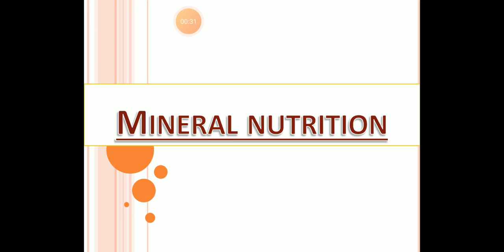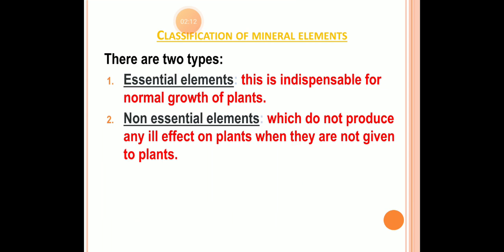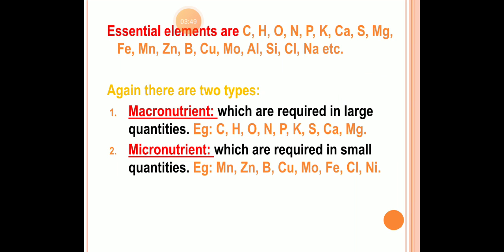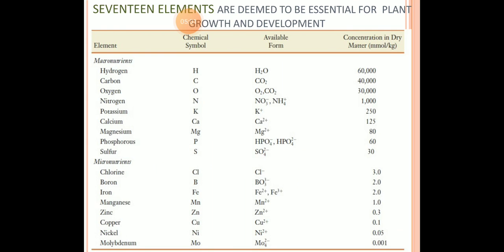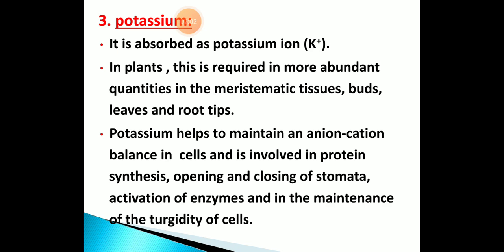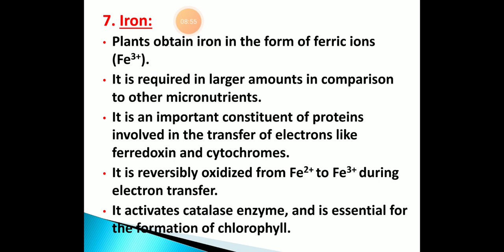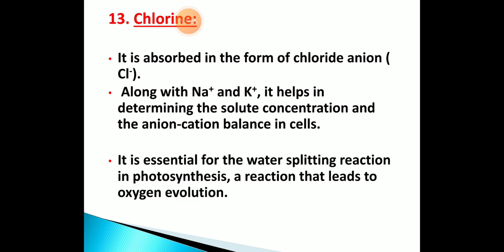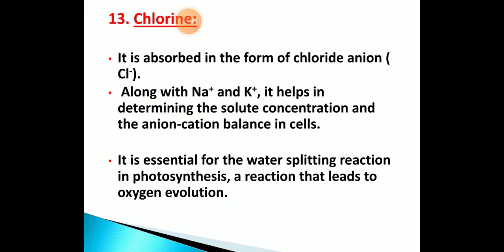III BSc Botony CBZ Mineral and Nutrition Part 1 By Dr. Vinayak K.S